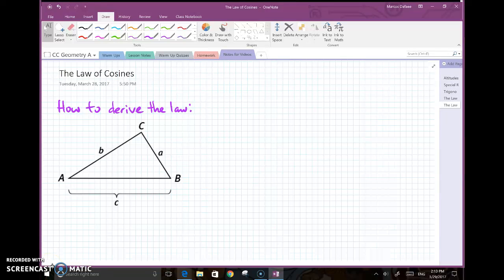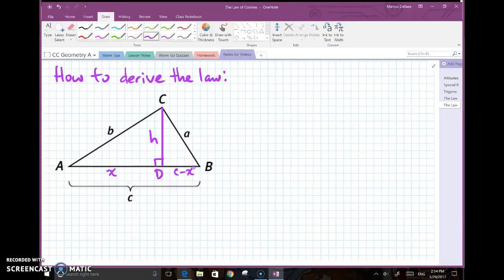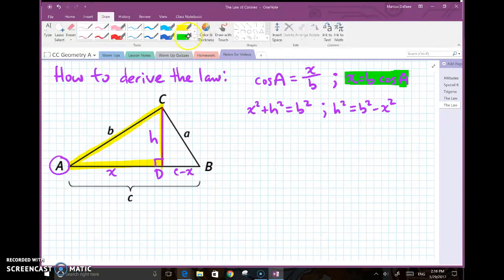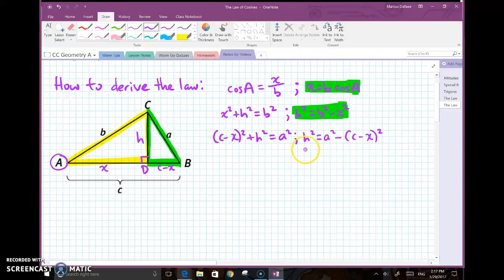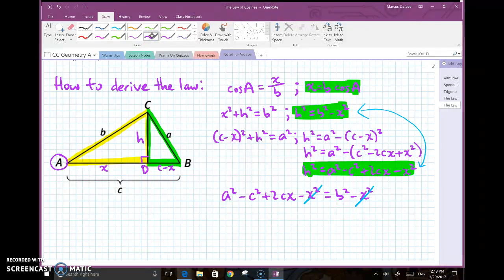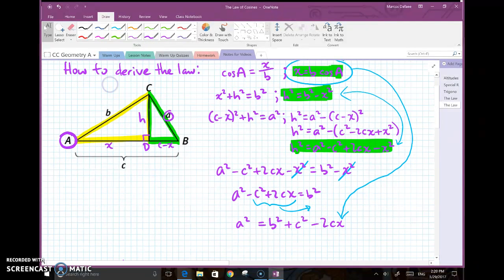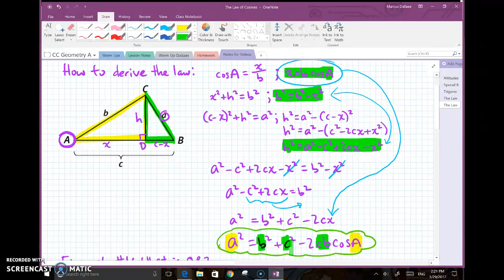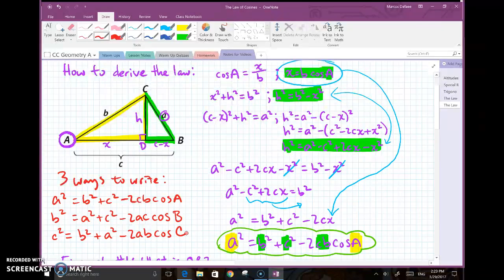Deriving the Law of Cosines